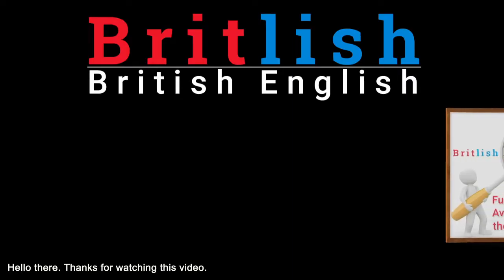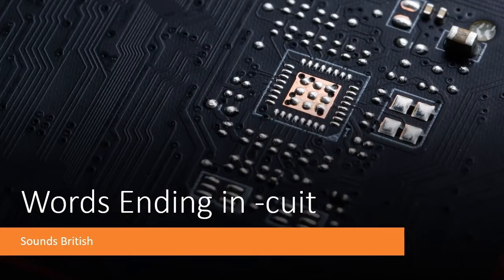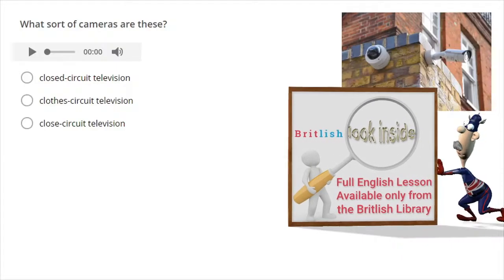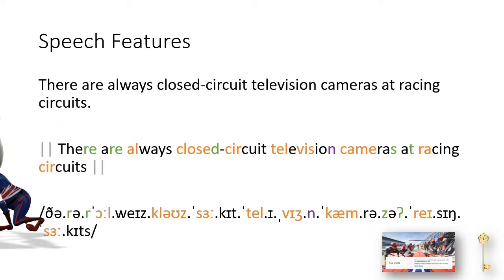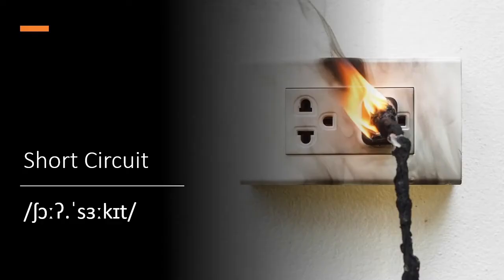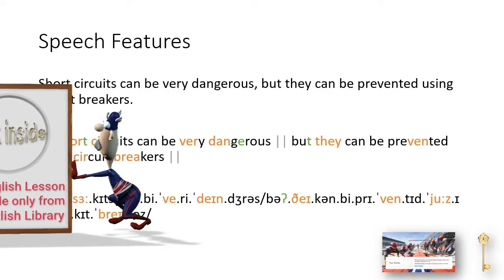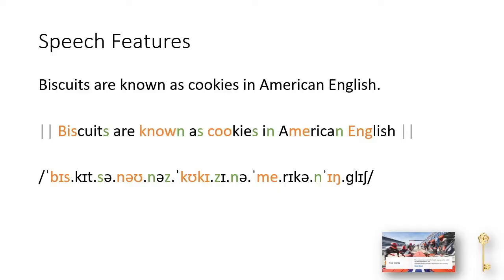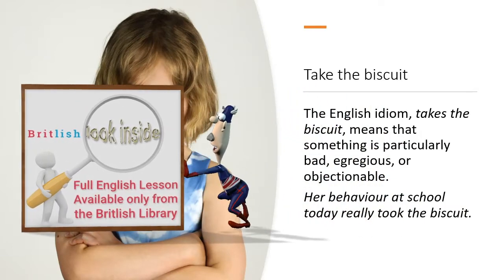Words Ending in -cuit - Master British English Pronunciation